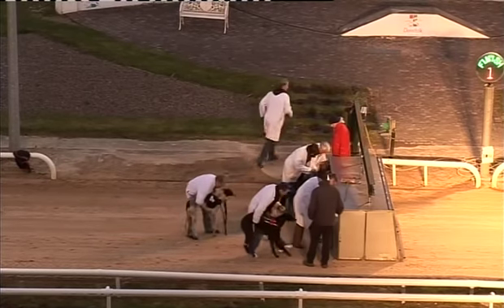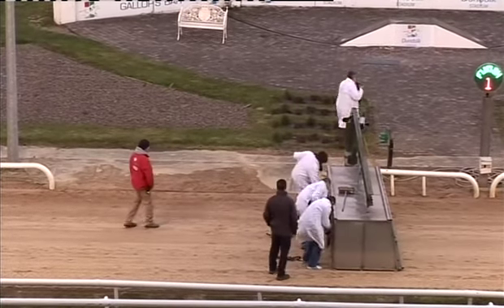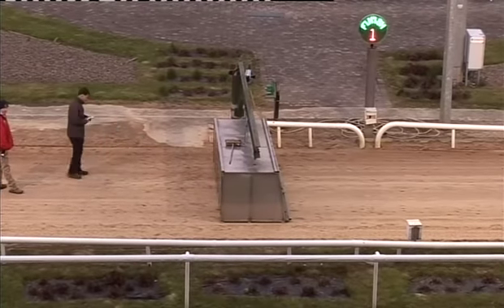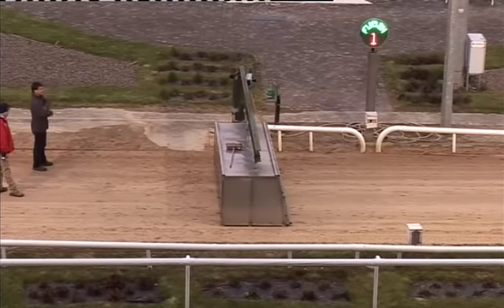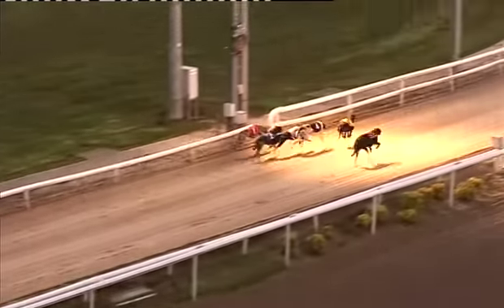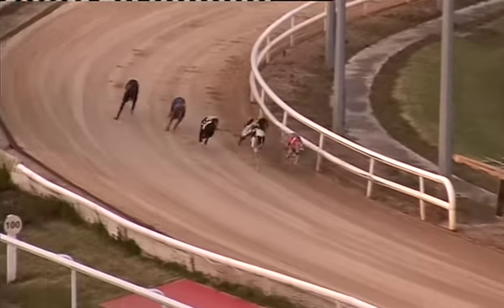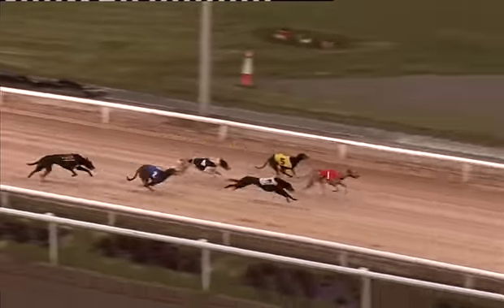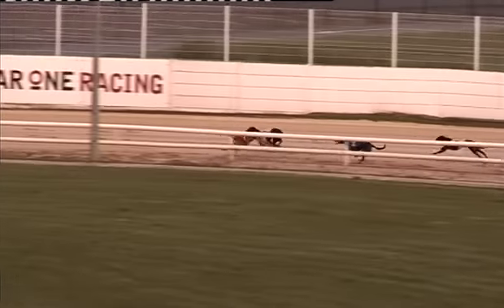Fri 170513 Race 7